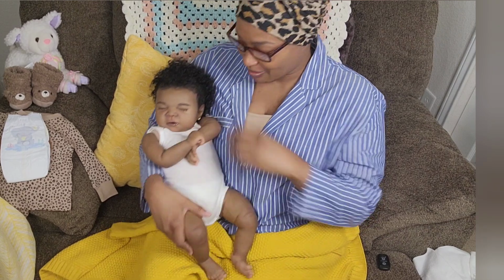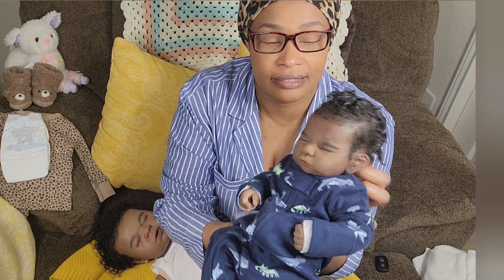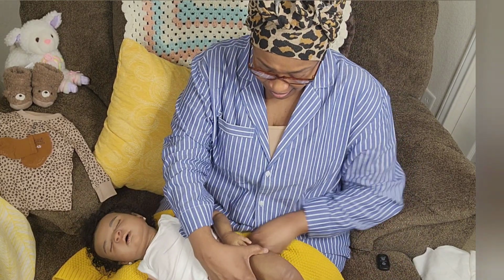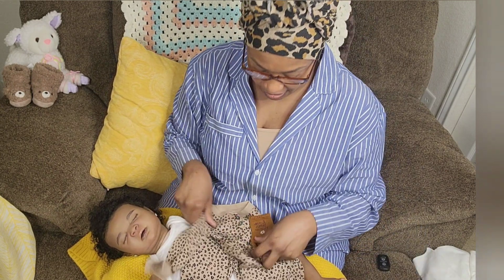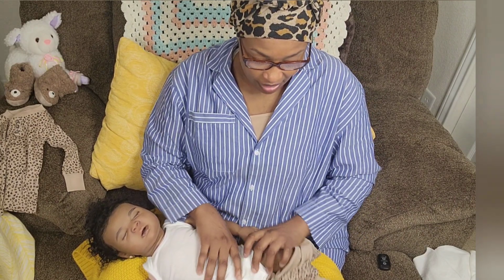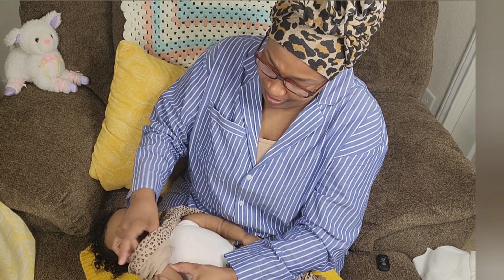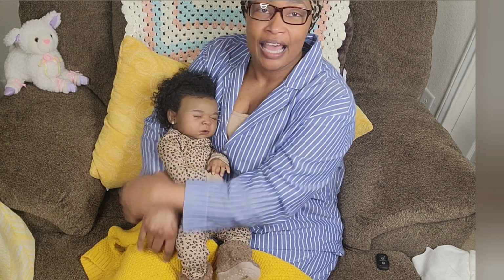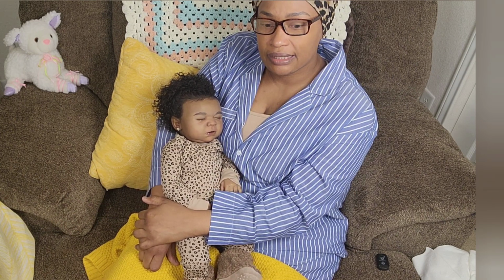Changing Baby Knoble Leilani and Chatting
Baby Knoble Leilani is the Goddess Partial Silicone Sculpt by Rachelle Ferrell.  She was painted and rooted by me